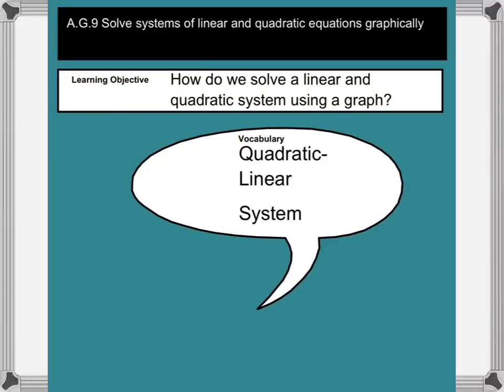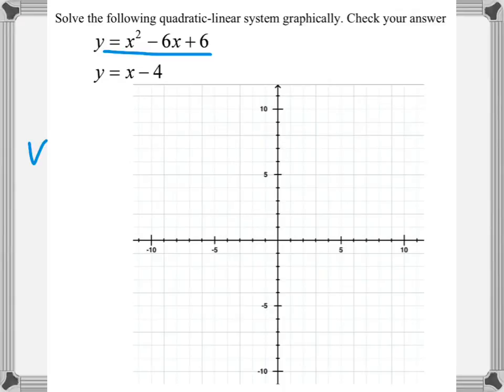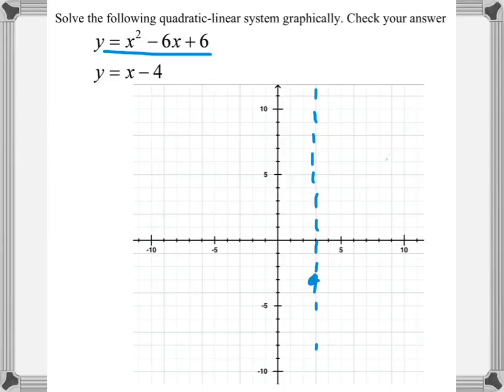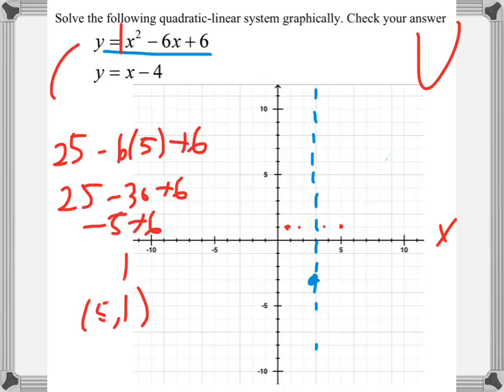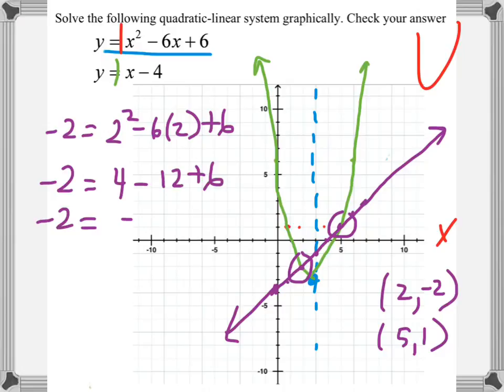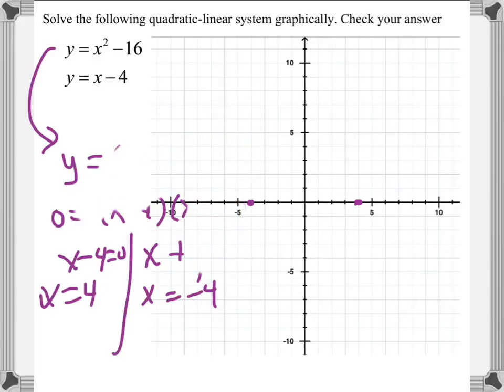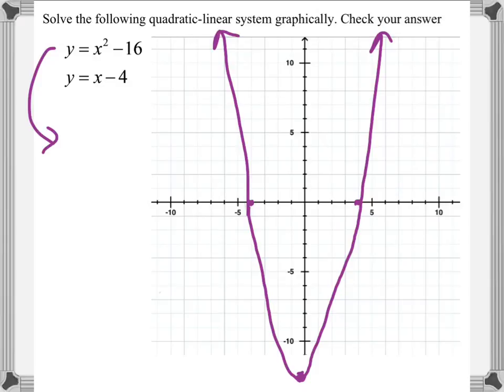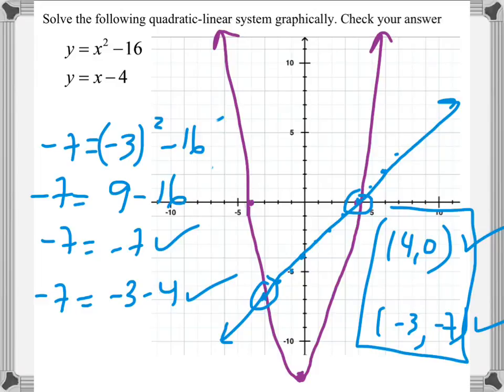Solving Quadratic and Linear Systems Graphically